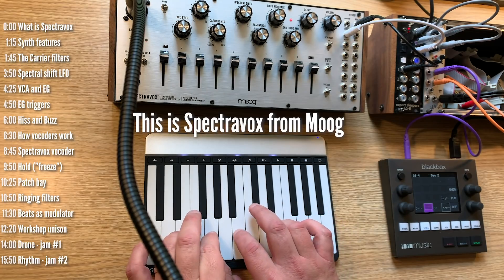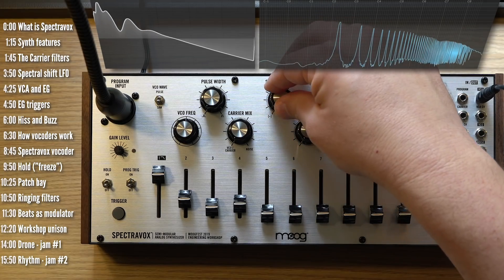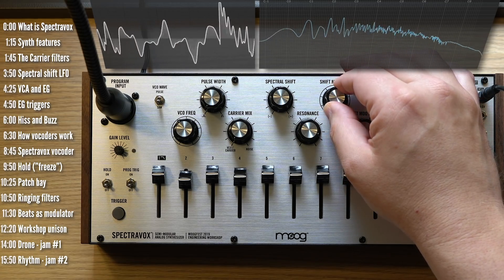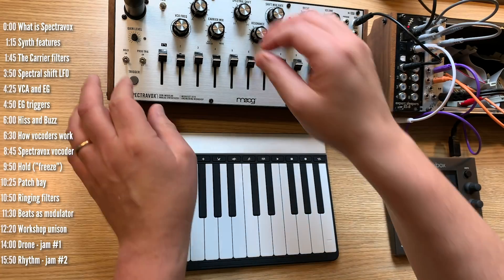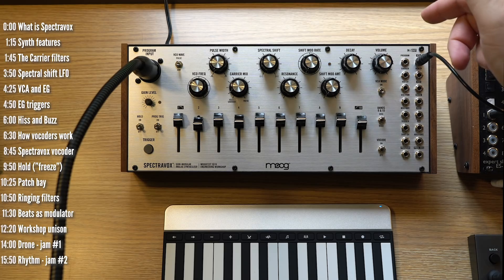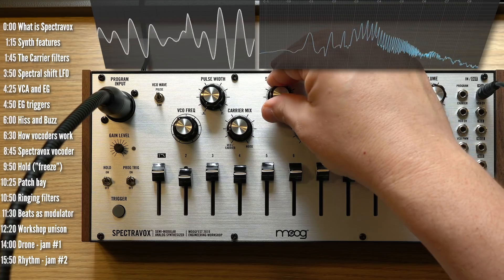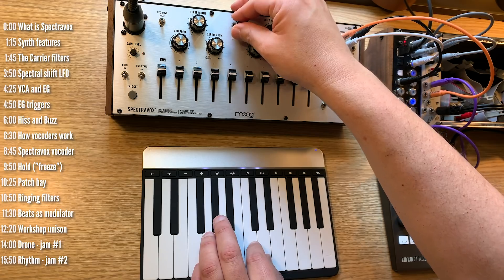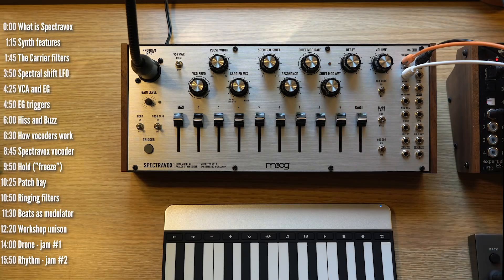Moog Spectravox - detailed overview, and How Vocoders Work (2019 DIY workshop Spectravox)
I built this Spectravox at Moogfest's Engineering Workshop in Durham, NC - April 2019.

Want to get ALL my tips in one convenient place including those to come in the future? Check out my In-Complete Book of Electronic Music Ideas, Tips and Tricks (hint: it's in-complete because it's always being updated…):

Gear used in this video:

► Sensel Morph (connected via bluetooth the MacBook Pro)
► Blackbox by 1010 Music
► ES-8 by Expert Sleepers
► SBG and HPO from ALM Busy Circuits
► Modules are in a Moog 60hp case powered with uZeus from Tiptop audio.

Here's the video I made last year about what it's like to attend the workshop:

Formant table from Wikipedia

Timeline:
0:00 What is Spectravox
1:15 Synth features
1:45 The carrier filters
3:50 Spectral shift LFO
4:25 VCA and EG
4:50 EG triggers
6:00 Hiss and Buzz
6:30 How vocoders work
8:45 Spectravox vocoder
10:25 Patch bay
10:50 Ringing filters
11:30 Beats as modulator
12:20 Workshop unison
14:00 Drone - jam #1
15:50 Rhythm - jam #2